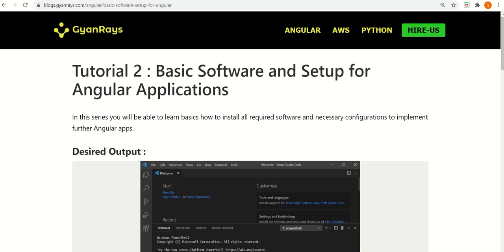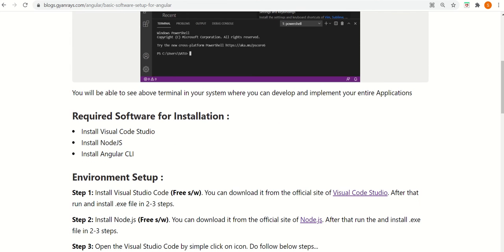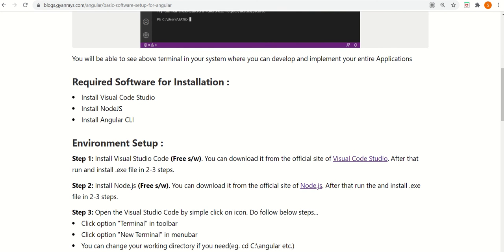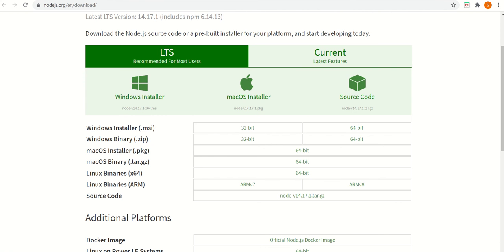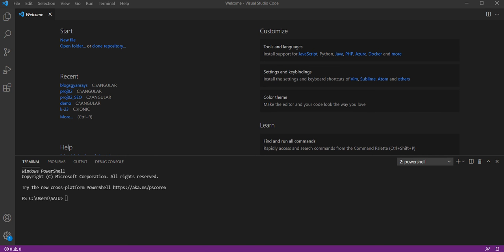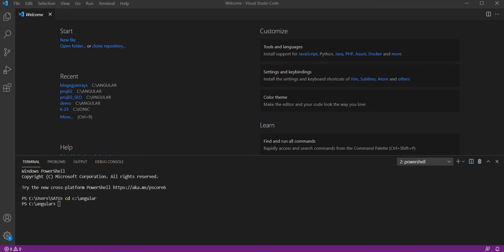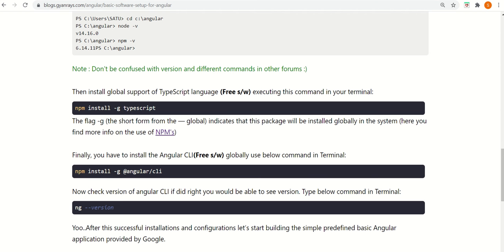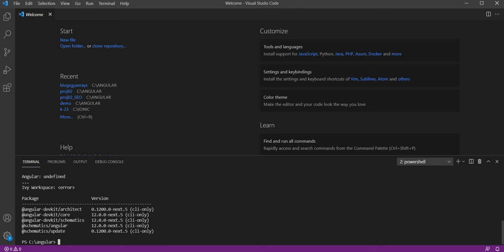Basic Software & setup for Angular | Setup & Configuration for Angular project |Angular Installation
Learn What are basic Software required for Angular Project. In few steps know how to install VS code, NodeJS and Angular CLI with free details steps.

We are Digital Solutions Provider for Cloud based Web Application Developments & Projects. We have our Learning & Training Centers on Industry Demanding Technical Courses eg. AWS, Fullstack, Angular + NodeJS, Python, Data Science etc.

Our Product Development Offerings :
✔ Web Application Development
✔ Support for Startups & Finance

Our Training & Learning Offerings :
✔ Learn Courses to Innovate (AWS, Web Page & Mobile Apps Developments, Data Science, Python etc.)
✔ Internship
✔ Corporate Training

Pease Visit GyanRays Digital Solutions for more details.

Free Course and Tutorial on AWS, Angular, Python, Data Science

Do not hesitate to reach us if you have any query or any idea.